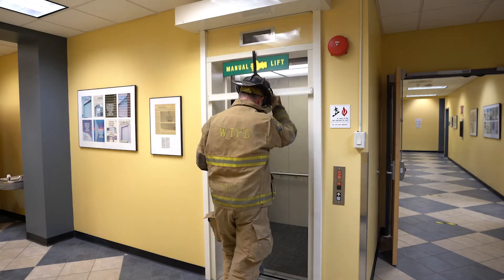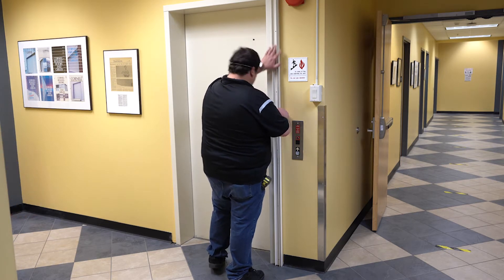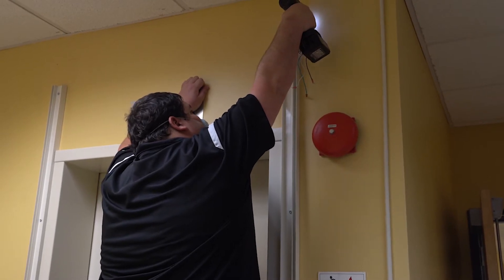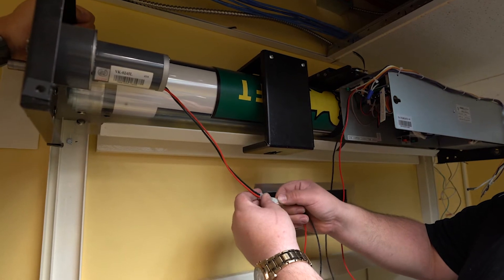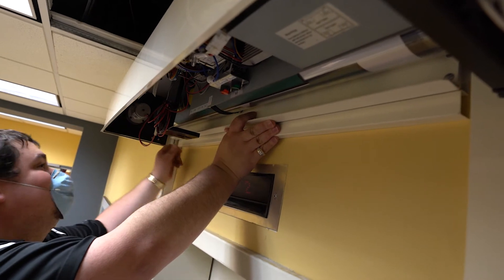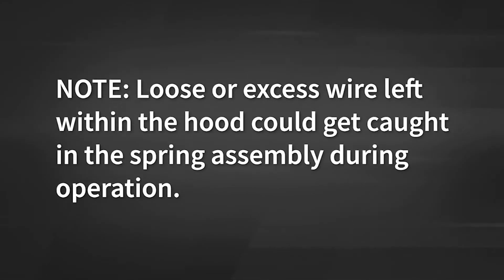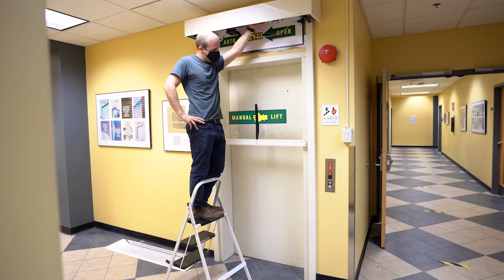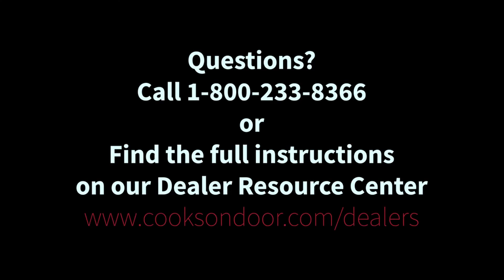SmokeShield Elevator Install Demonstration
The SmokeShield® Elevator is an award-winning, innovative solution designed to prevent smoke and hot gases from entering elevator shafts. This hoistway closure is the result of almost 100 years of experience developing products that are specifically designed for fire protection and safety. The SmokeShield® Elevator is perfect for virtually any elevator opening, and you can customize it to complement your building.